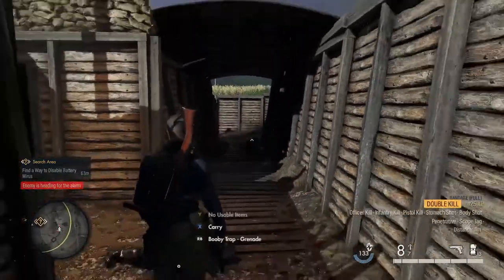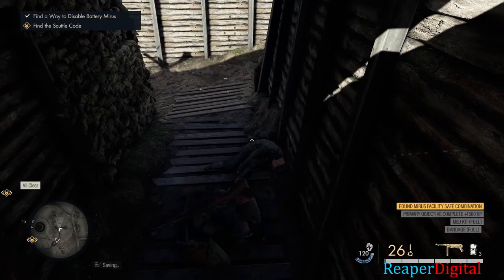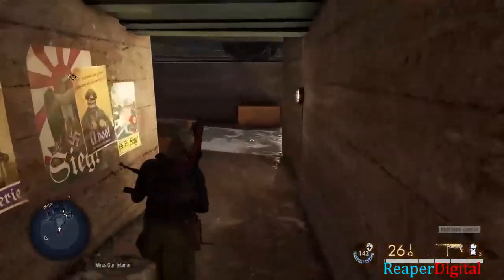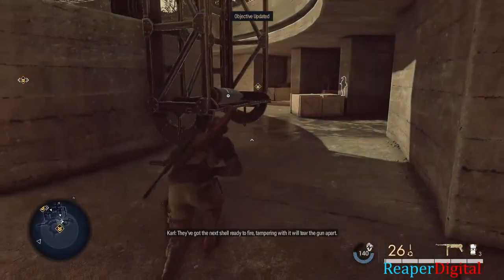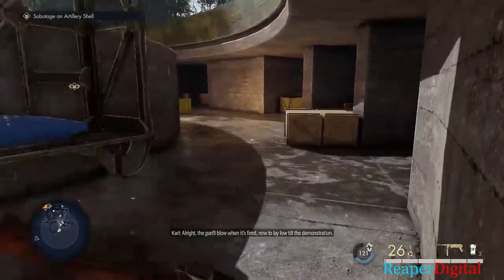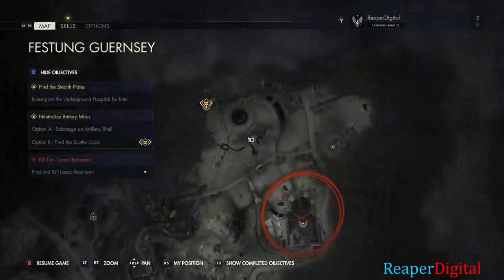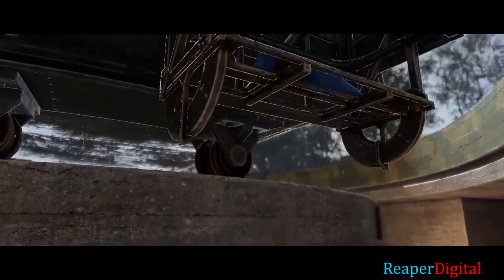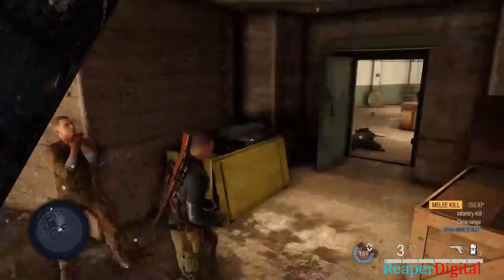Neutralize Battery Mirus FESTUNG GUERNSEY Sniper Elite 5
In this video i show you all how to Neutralizer the Battery Mirus on Festung Guernsey map on Sniper Elite 5. I hope this video Helps!

ReaperDigital.